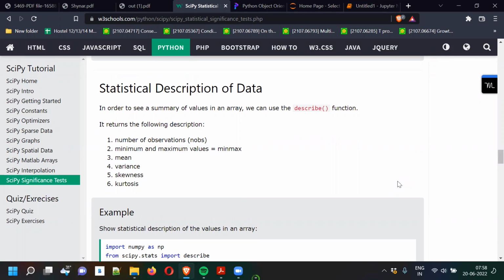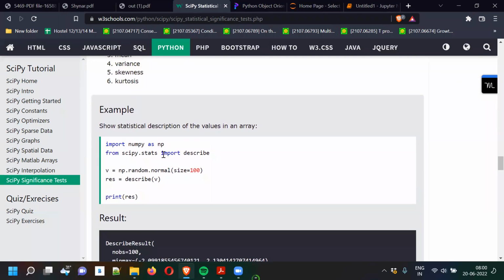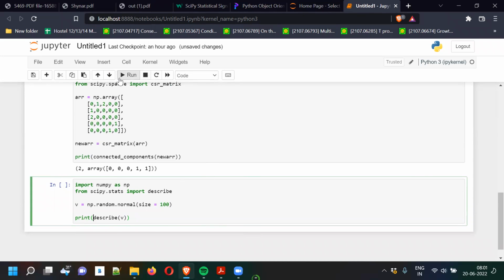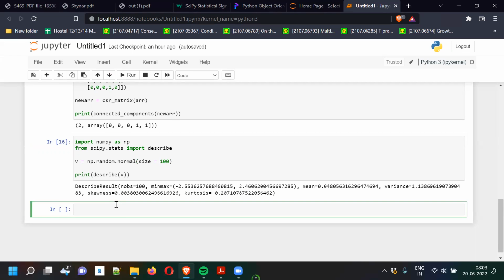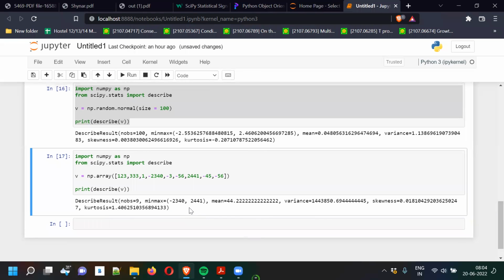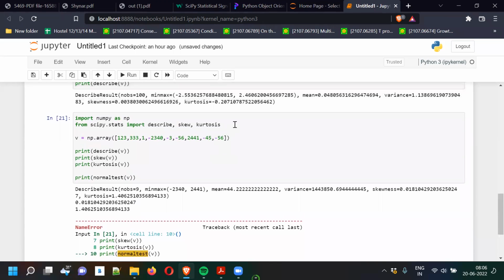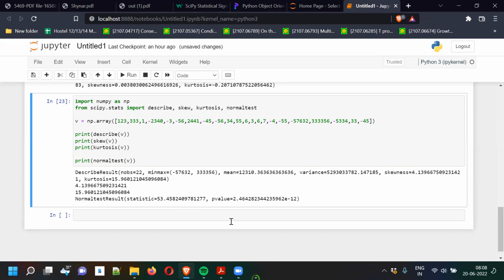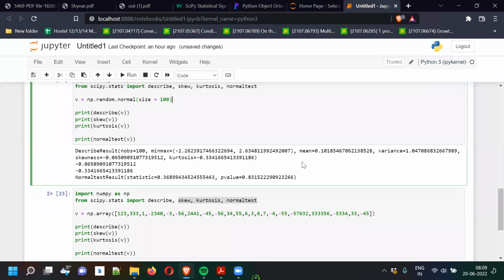Python Scipy -- Part 3